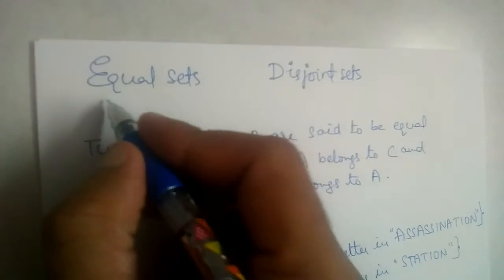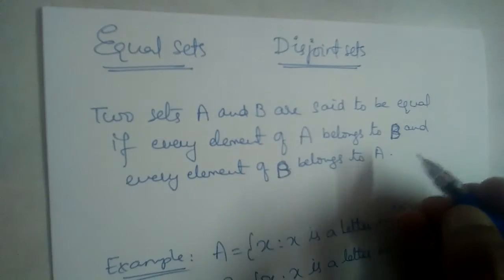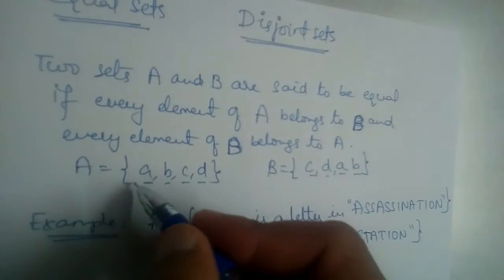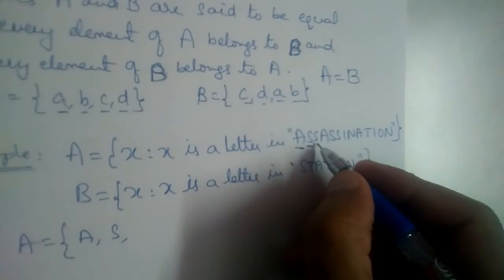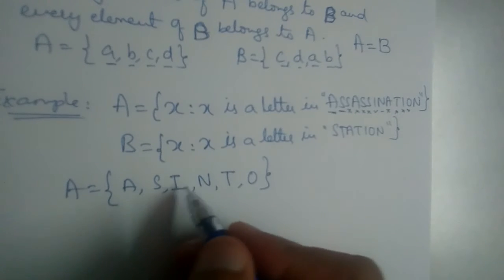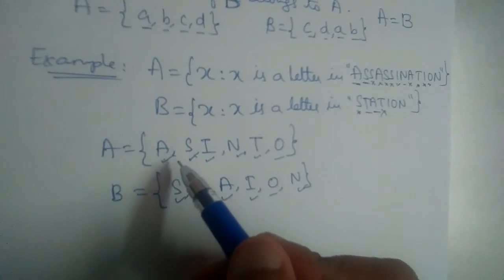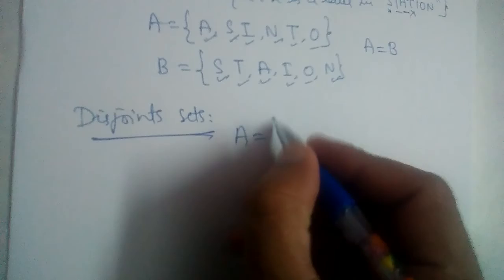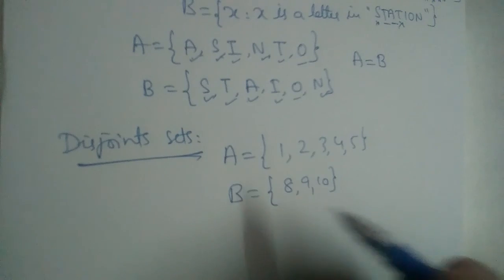Equal sets and disjoint sets with examples